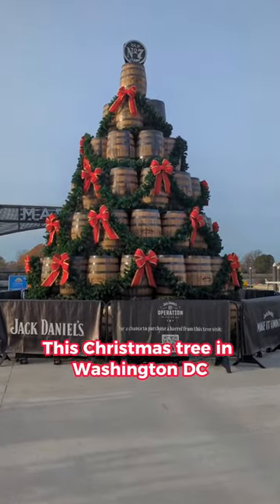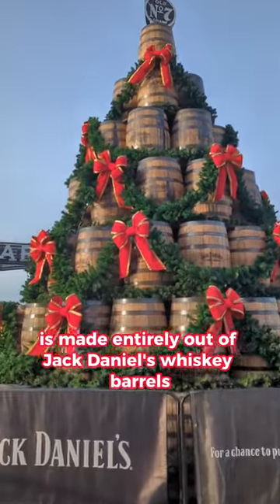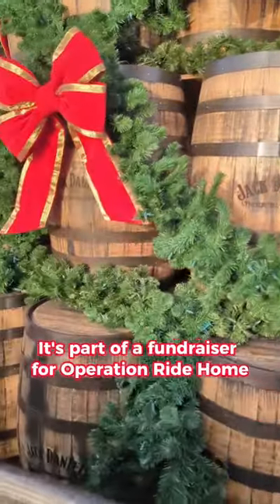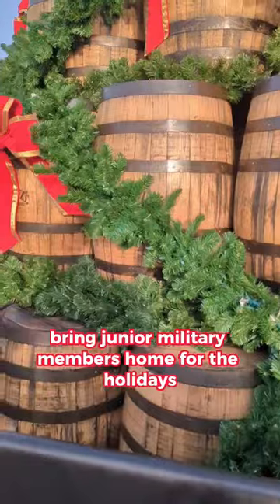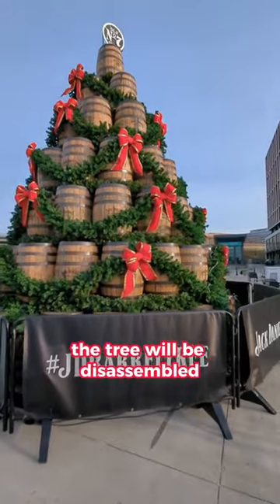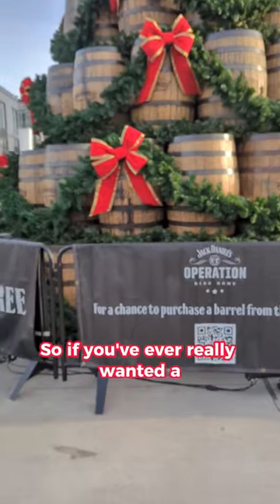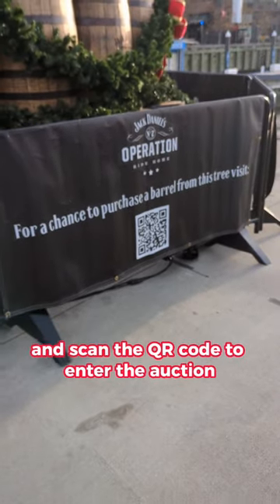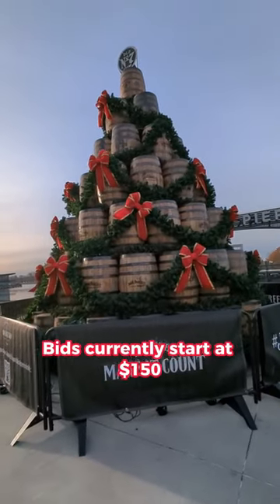Christmas Tree at the Wharf (Washington DC) Made Entirely from Whiskey Barrels